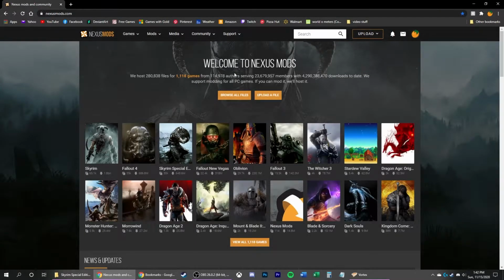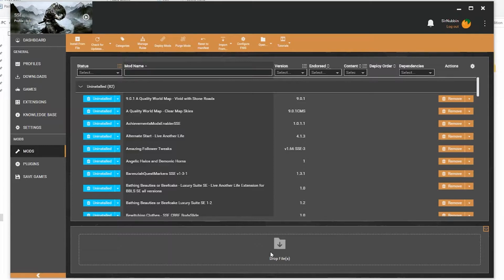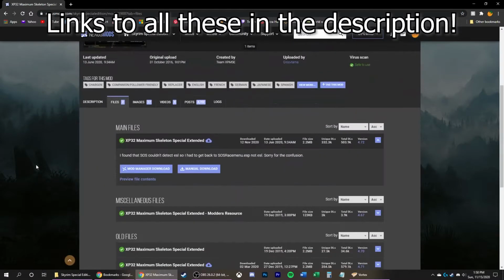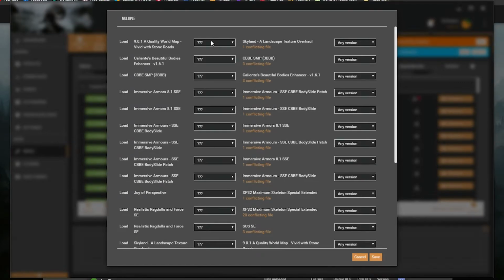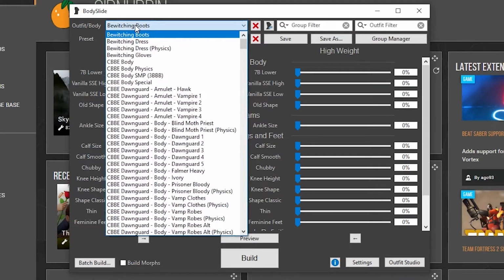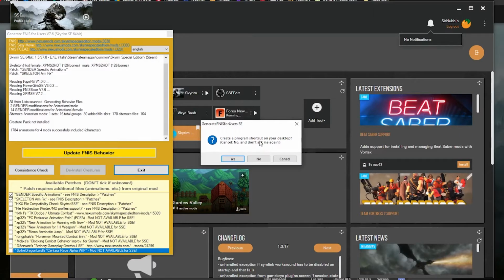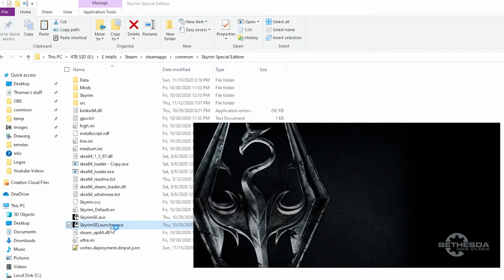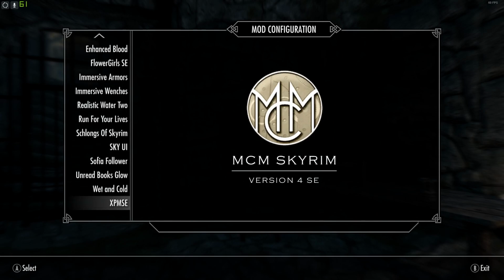How to mod Skyrim SE with Vortex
Links
Skyrim Script Extender (SKSE)

64 GB RAM My Links